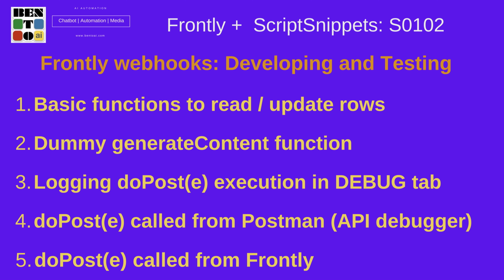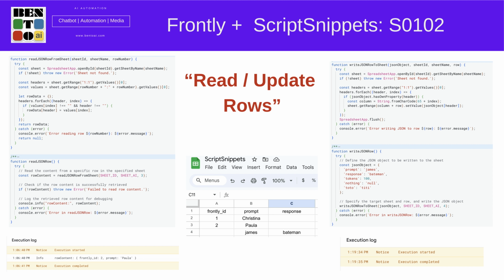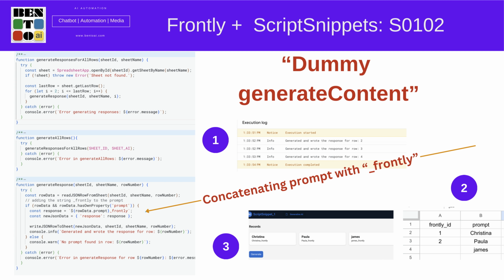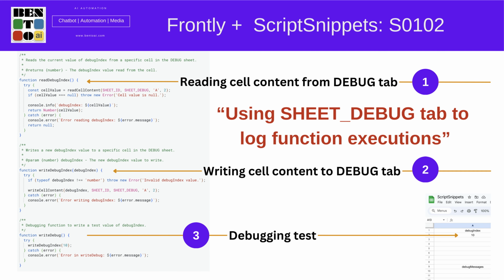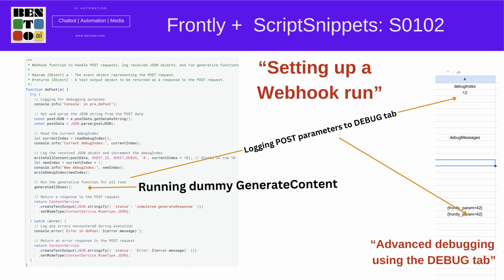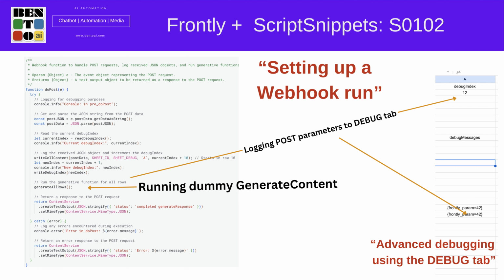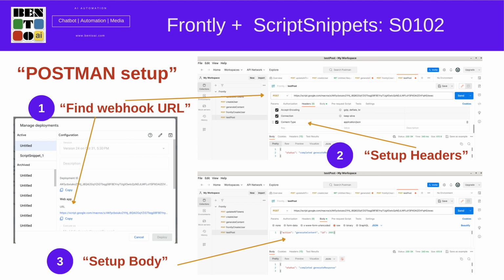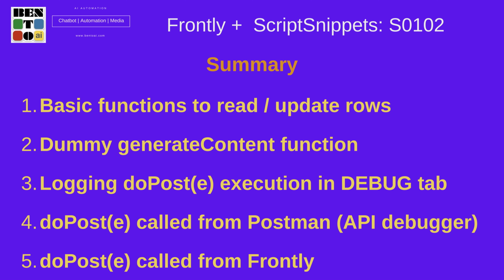Frontly ScriptSnippets S0102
Title: Master Webhooks with Google Apps Script & Frontly | Real-Time Data Interaction

Description:
🚀 Dive into the world of real-time data with our latest tutorial on Google Apps Script and Frontly! 🌐 Whether you're looking to automate tasks, sync data across platforms, or build dynamic web applications, our step-by-step guide will empower you to create efficient and powerful webhooks that respond instantly to events.

📝 What we cover:
- 🛠️ Basic Functions: Learn how to read and update rows in your data set with ease.
- 🤖 Dummy `generateContent` Function: Set up a placeholder function that prepares you for handling live data.
- 🖥️ `doPost(e)` Function: Discover the heart of webhook processing and how to make incoming data work for you.
- 📊 DEBUG Tab Logging: Get insights on how to meticulously log every action for streamlined debugging.
- 🔧 Postman for Testing: Find out why Postman is the ultimate tool for testing and perfecting your webhook before going live.
- 🔗 Transition to Frontly: See how smoothly you can move from testing to deploying your webhook in a real-world scenario.

🎓 Whether you're a beginner eager to learn or a developer looking to update your skill set, this video is tailored for you. We'll walk you through each concept with clear explanations and practical examples, ensuring you gain a strong understanding of webhook mechanics and best practices.

🔗 Links and Resources:
- Google Apps Script Documentation: [Link]
- Download Postman: [Link]
- Access our GitHub repository for code samples: [Link]

🎥 Equipment used: [Equipment details - if applicable]
🎬 Editing software: [Software details - if applicable]

Your interaction helps us create content that matters to you! 👍💬

Unauthorized reproduction or distribution of this program, or any portion of it, may result in severe civil and criminal penalties, and will be prosecuted to the maximum extent possible under law.